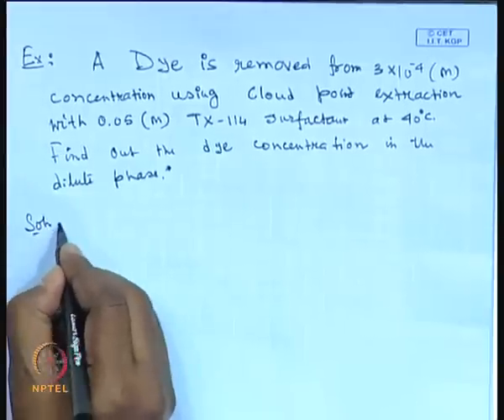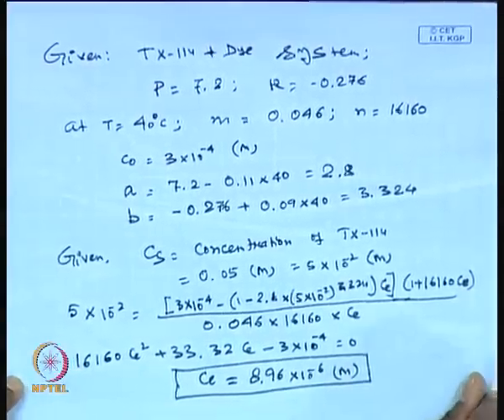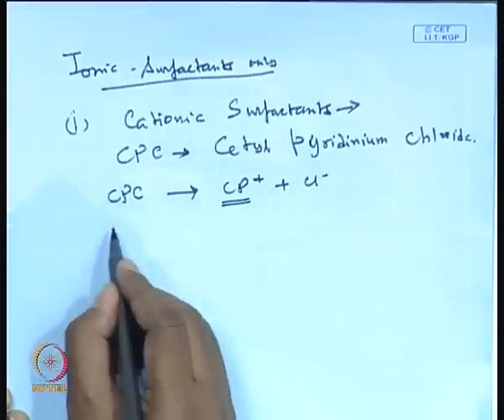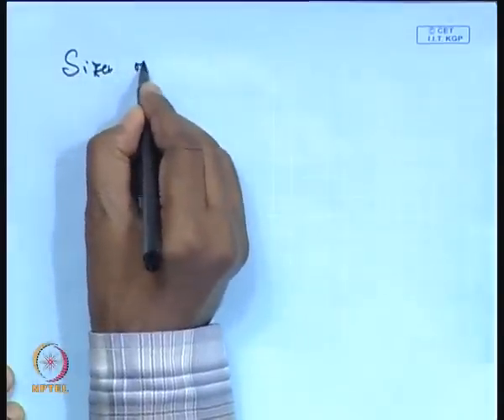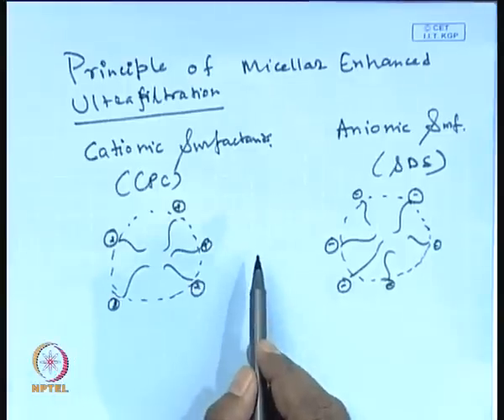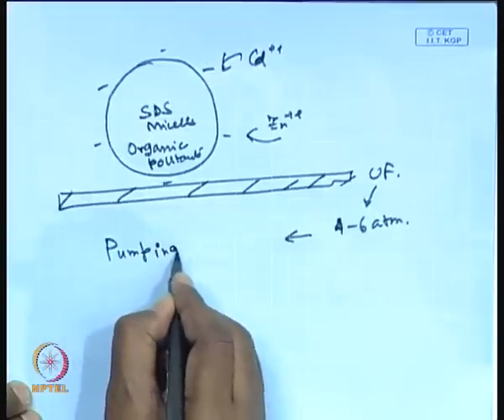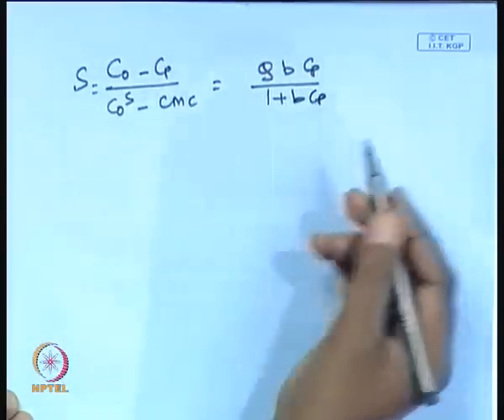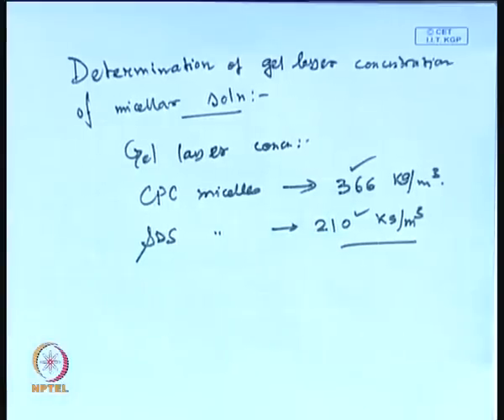Mod-01 Lec-31 Micellar Enhanced Ultrafiltration